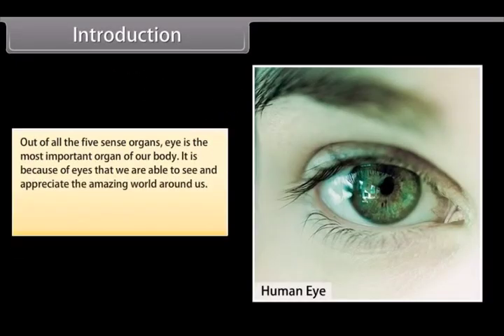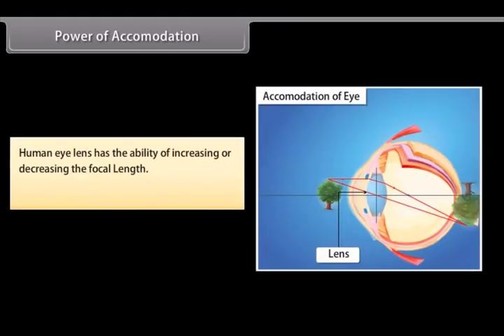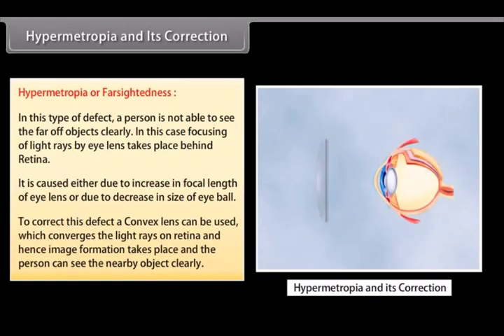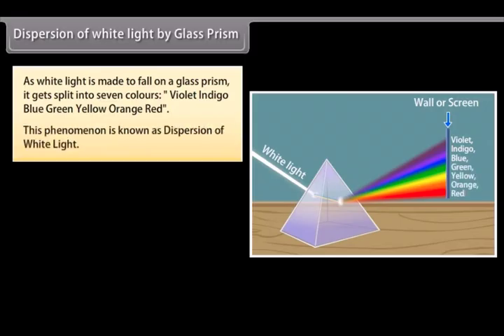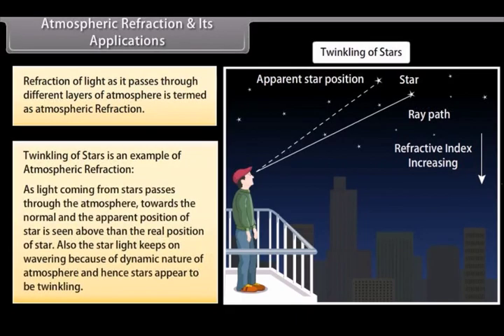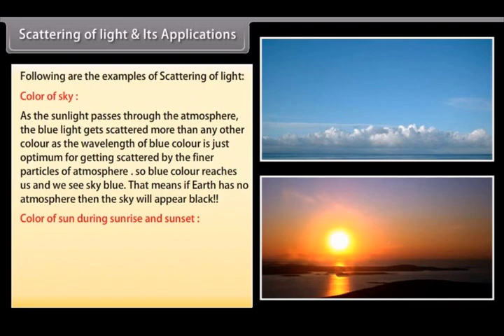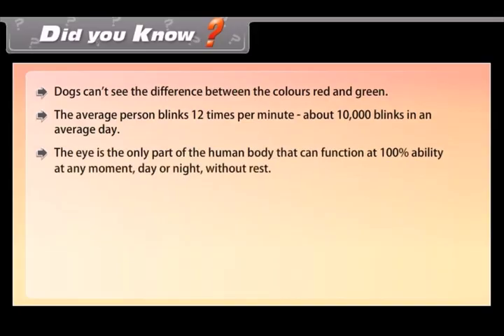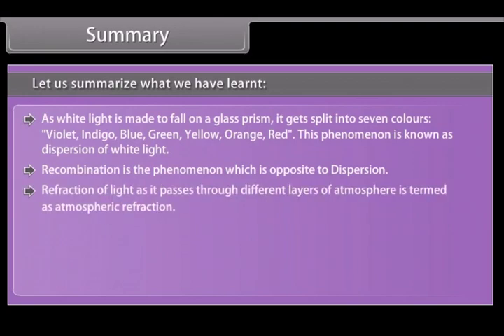Human Eye and Colorful World